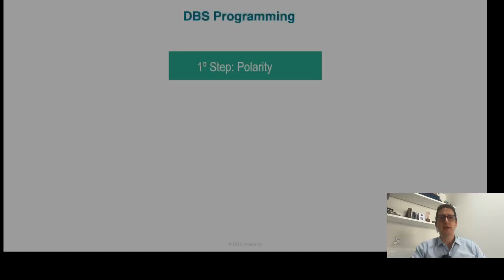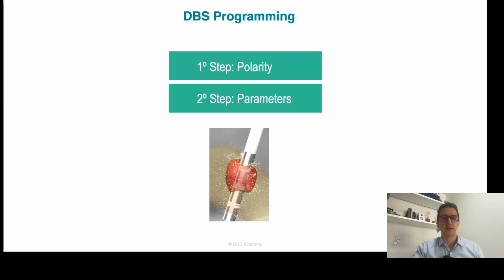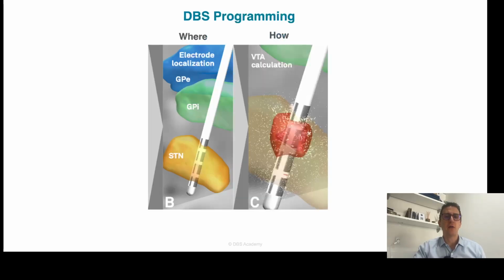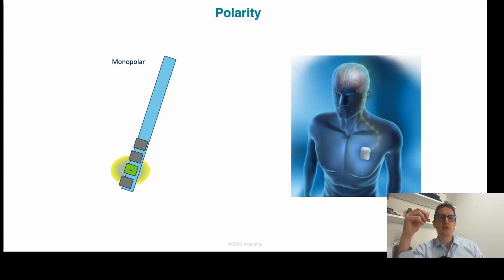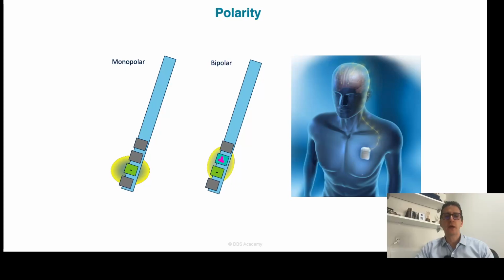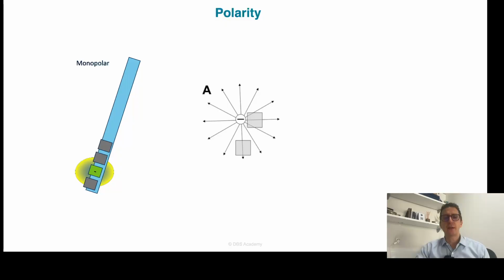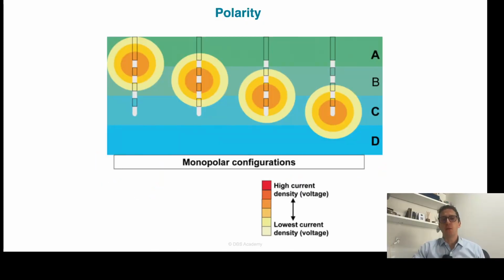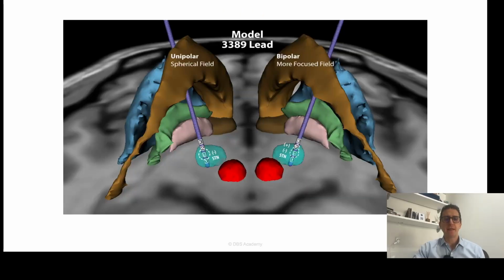Setting Polarity in Deep Brain Stimulation (DBS) Program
Setting Polarity in Deep Brain Stimulation (DBS): Monopolar vs Bipolar — when and why ⚡🧠

In today’s video, I walk through how to choose polarity during initial programming after DBS surgery: monopolar vs bipolar, when to start with each, how to map thresholds and side effects, and how polarity interacts with ring vs directional (segmented) contacts.
You’ll learn
Monopolar mapping: fast field exploration, lower thresholds, typical first step post-op
Bipolar configurations: when to use (e.g., capsular spillover, dysarthria, visual side effects)..

Key takeaways
Start simple: monopolar to scout the field → refine with bipolar/directional if needed.

Track motor benefit vs side-effect thresholds systematically; polarity is a powerful lever for specificity.

Re-test after small adjustments (pulse width, frequency, contact) before big jumps: we'll discuss this in a separate class.

Neurologists, fellows, nurses, and allied professionals involved in DBS programming.